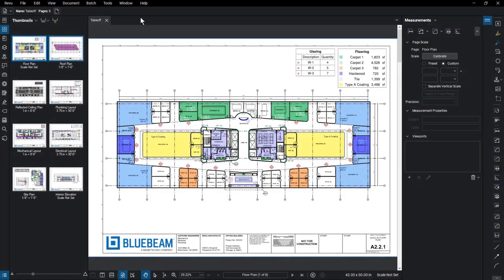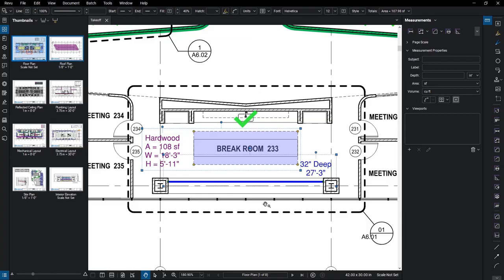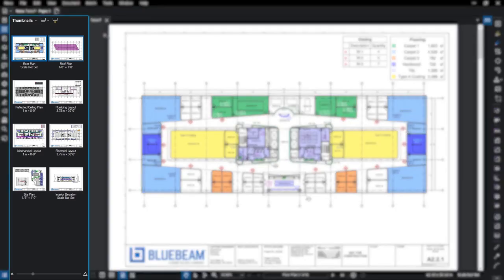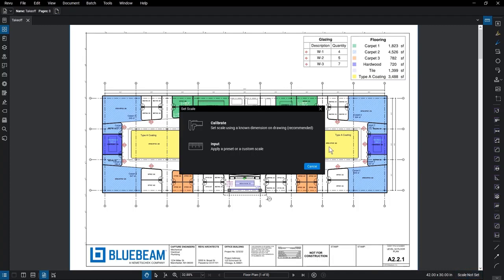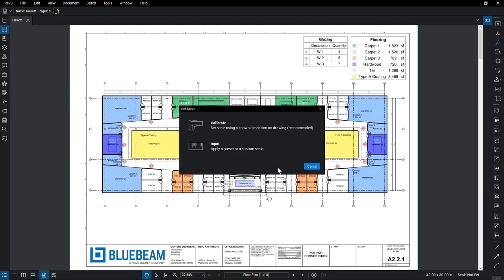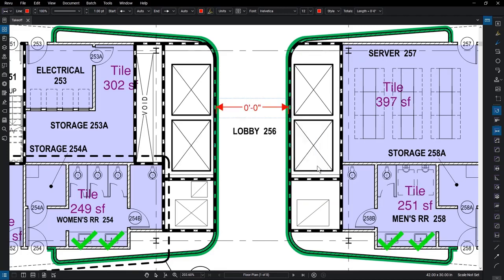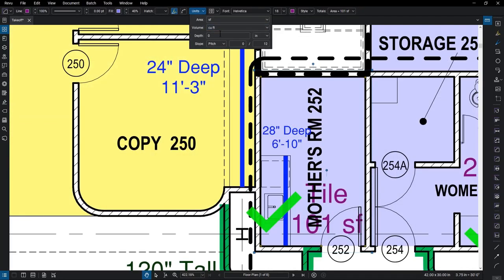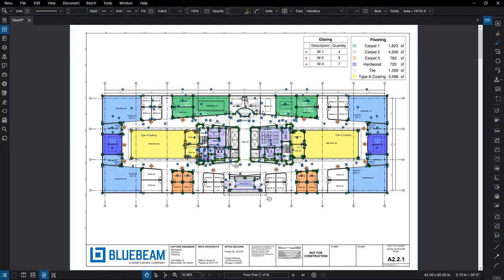Bluebeam® Revu® Quantity Takeoffs in Revu 2019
Get an understanding of the Measurements Panel, Scale configuration and Properties toolbar in Revu 2019.